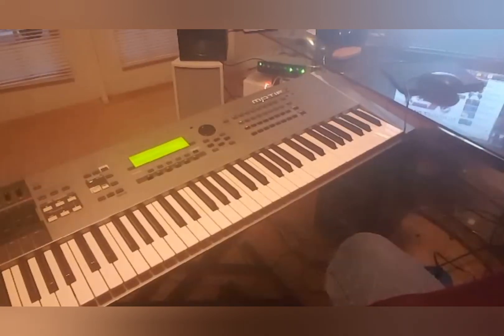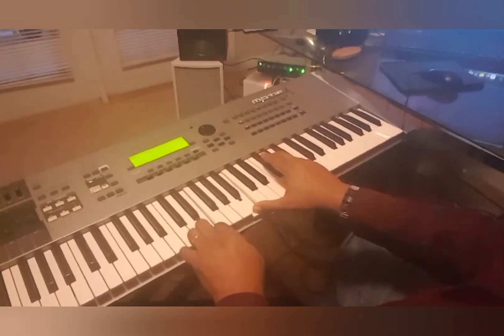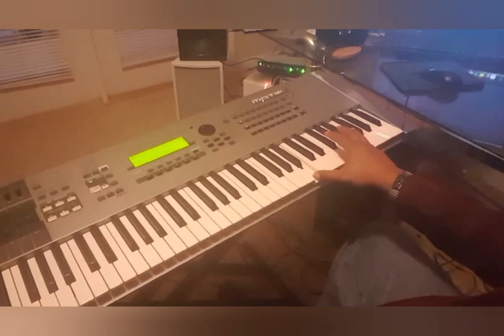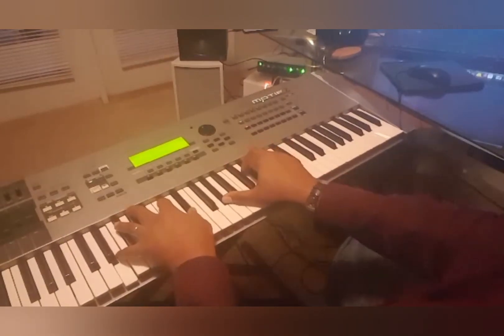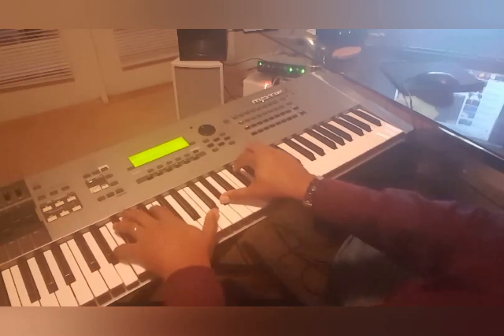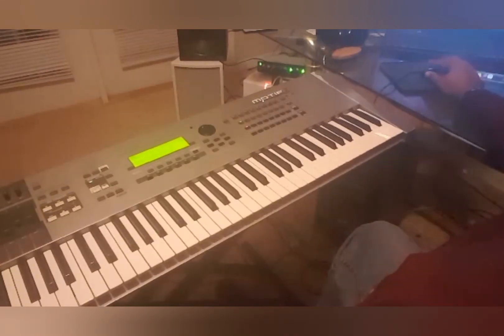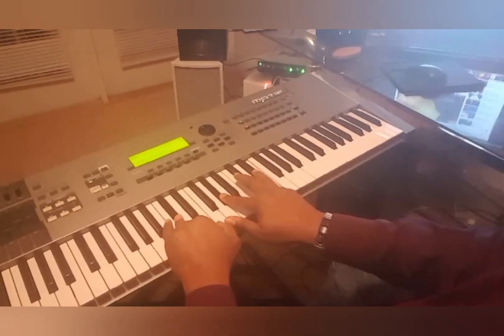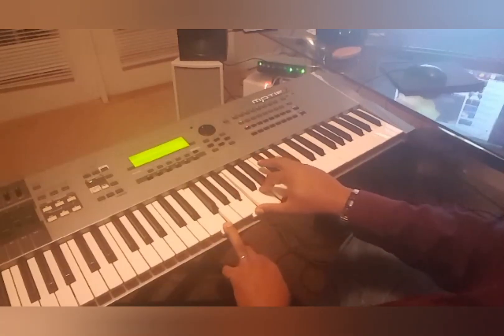We Are Not Ashamed (Glenn Gibson Jr) Pt.1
Mr. Idissectmusic begins the first of a few piano tutorials of the song We Are not ashamed played by the great Glen Gibson Jr.